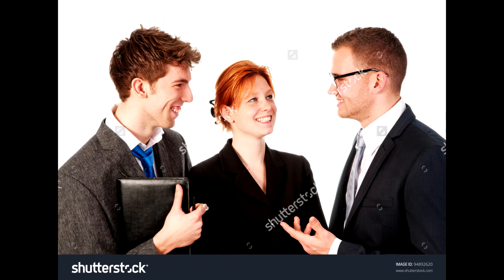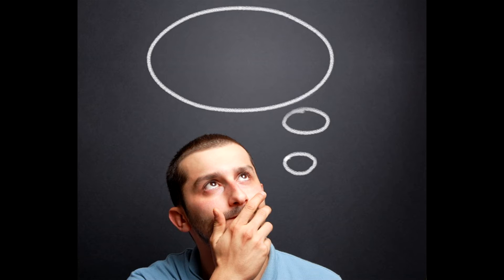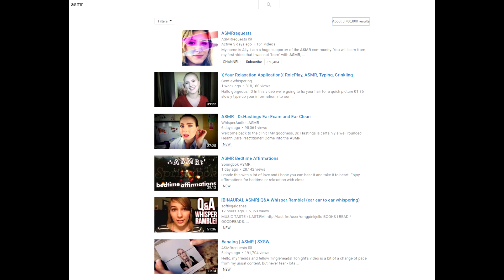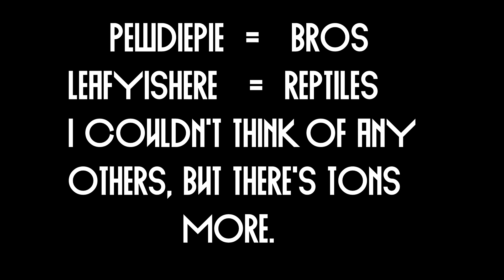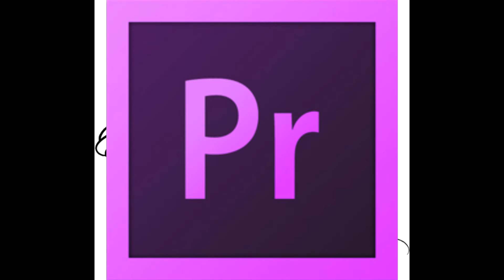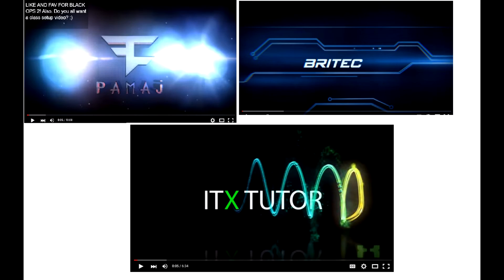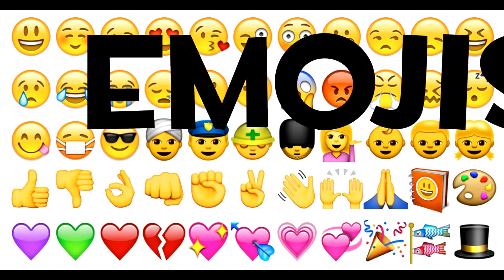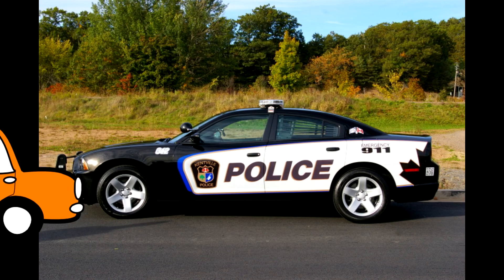HOW TO YOUTUBE 2016|WORKS WITH WINDOWS VISTA ✓✓✓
It works. Trust me.

Ay, if your name showed up in my video and you're pissed at me, come at me fam. I need something to do.

no one reads this part but here goes